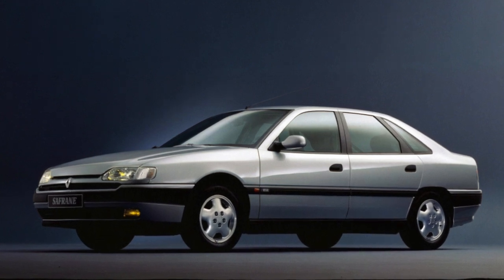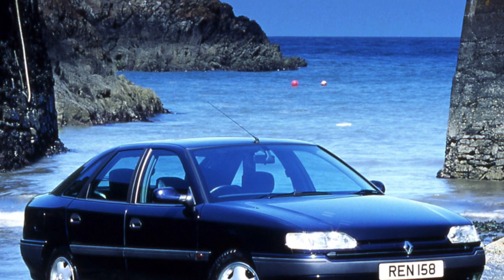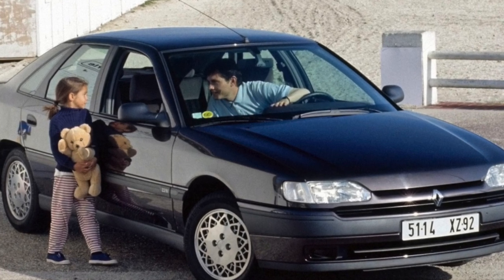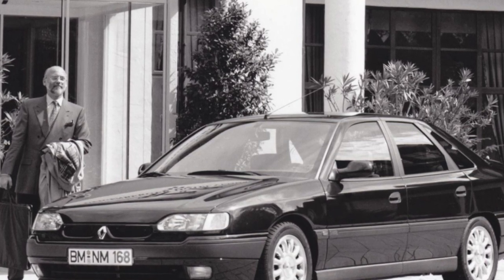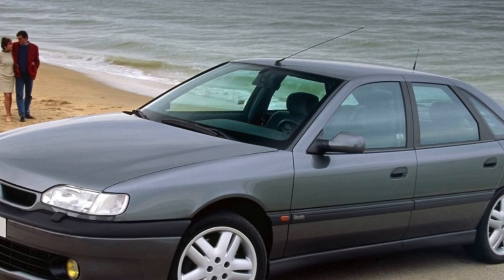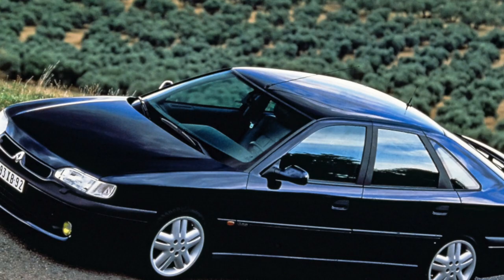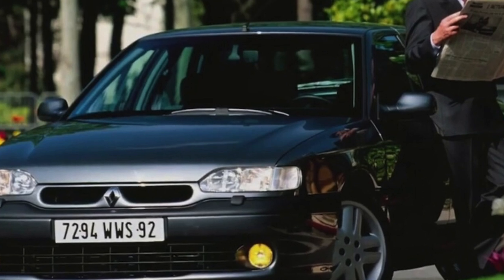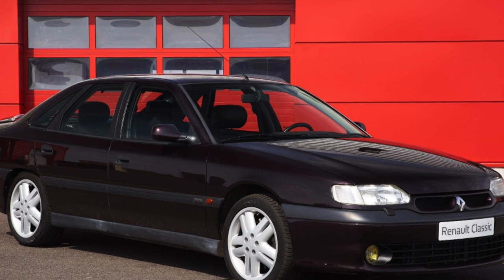Everything You Need to Know About the Renault Safrane - Fault Guide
The most common problems with a used Renault Safrane 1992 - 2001?